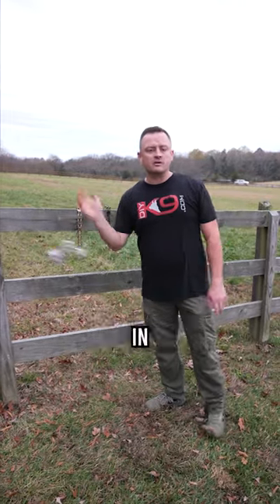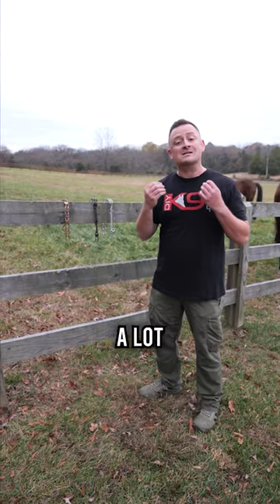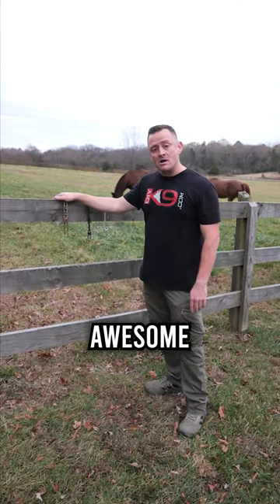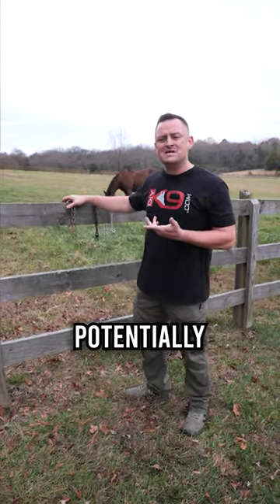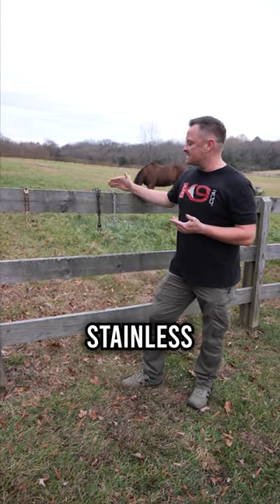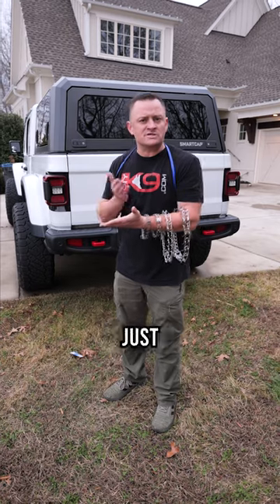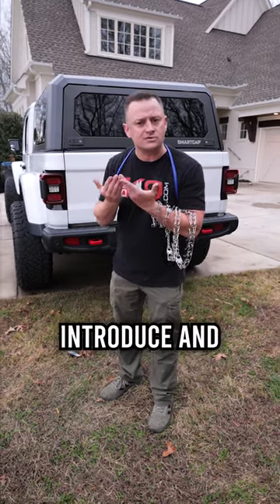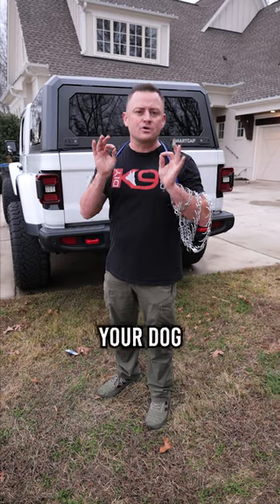What Type of Prong Collar Should You Get?